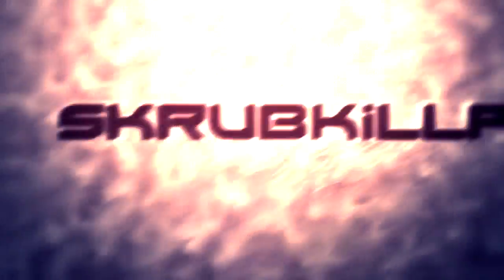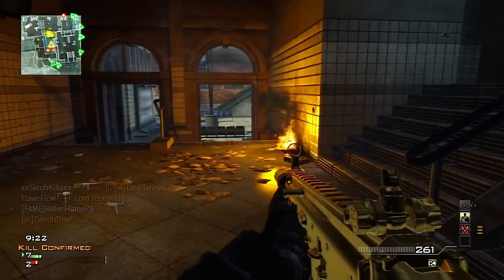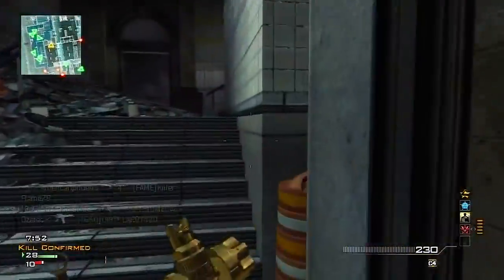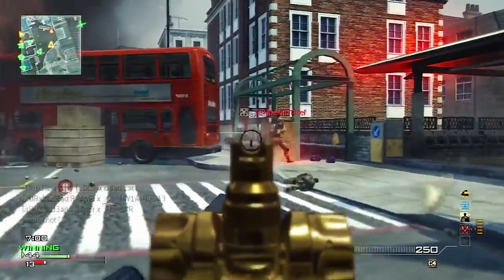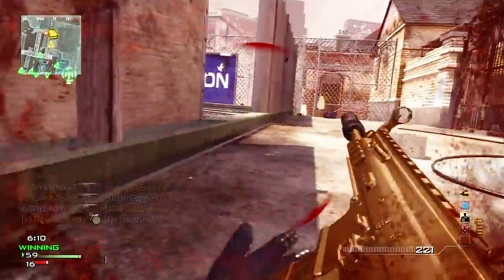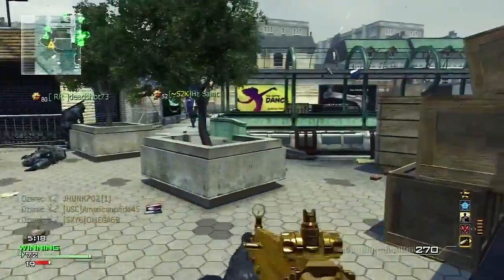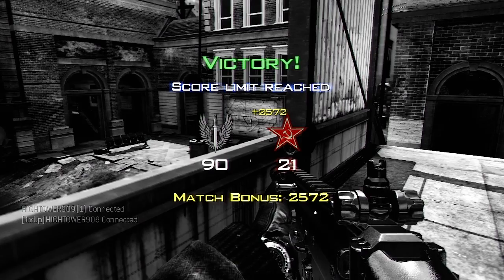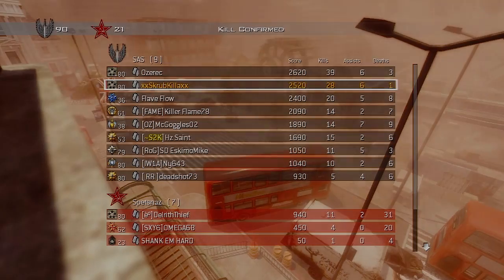MW3: How To Moab Every Map | M.E.M. Gm. #8 | Kill Confirmed on Underground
This is a modern warfare 3 moab gameplay on the map underground.  This is episode # 8 on the how to moab every map series on my channel.  I am using the scar-l assault rifle with the extended mags and suppressor attachments.  This is a kill confirmed gameplay where i attain the moab killstreak.